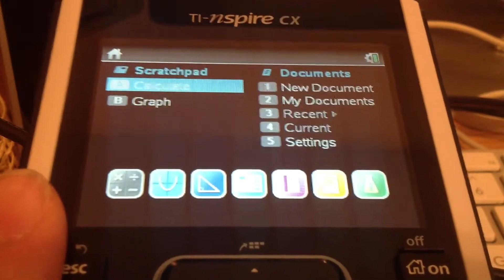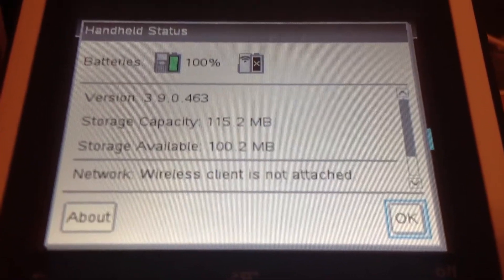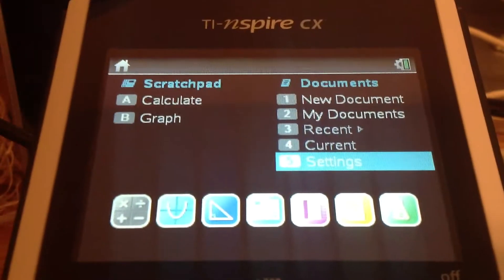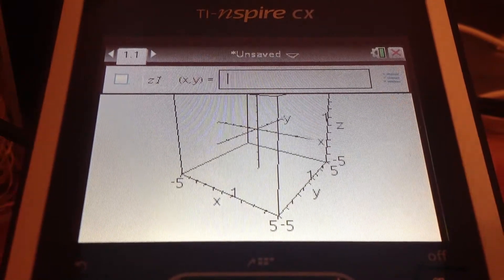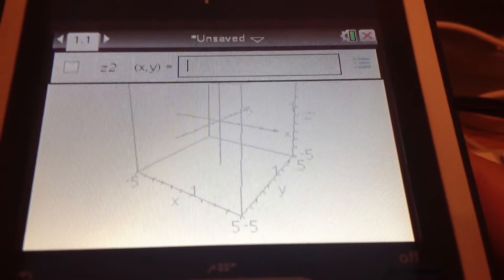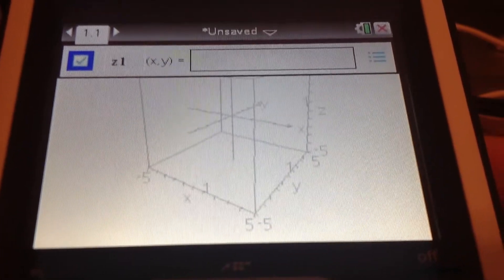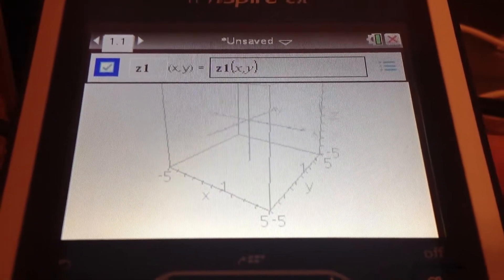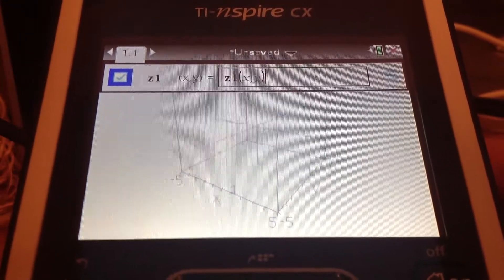How to crash your Ti-Nspire CX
This crash was tested and works with the Ti-Nspire CX OS version 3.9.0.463